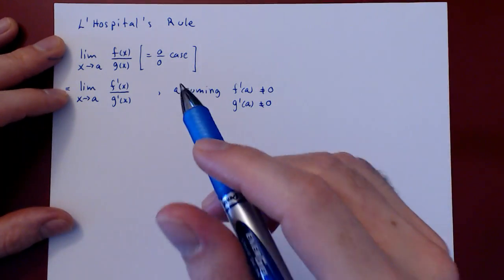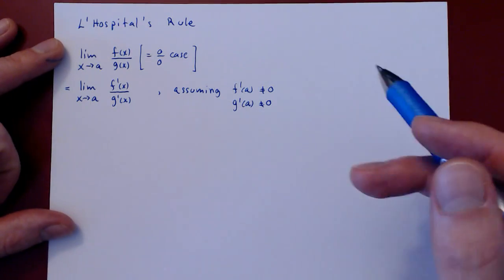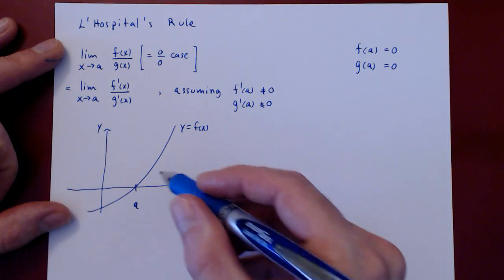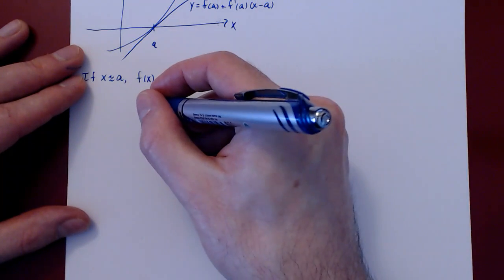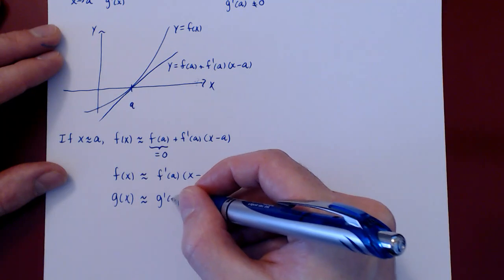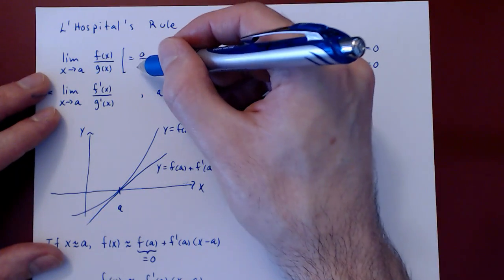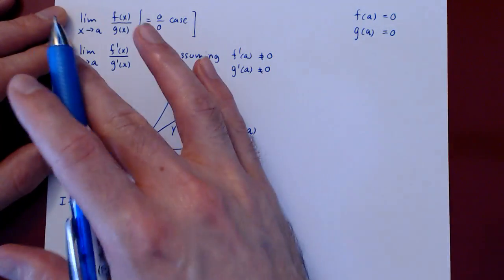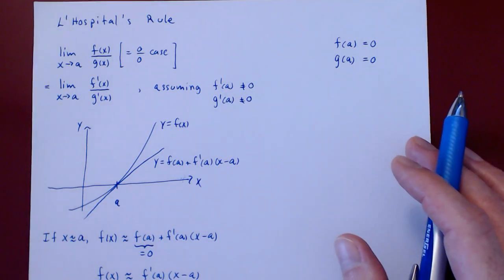Intuitive Proof of l'Hospital's Rule: Zero over Zero Case